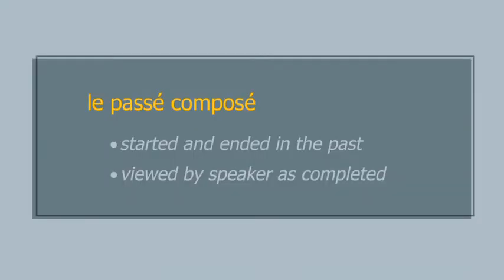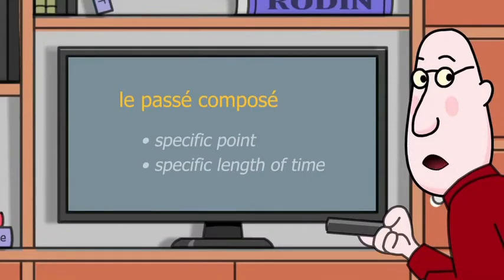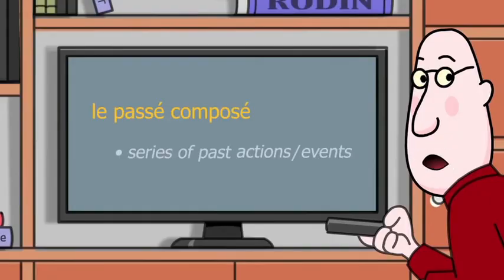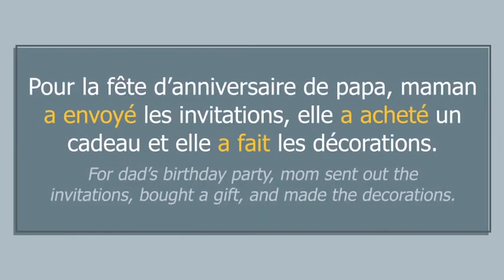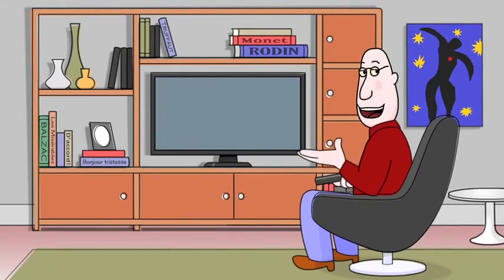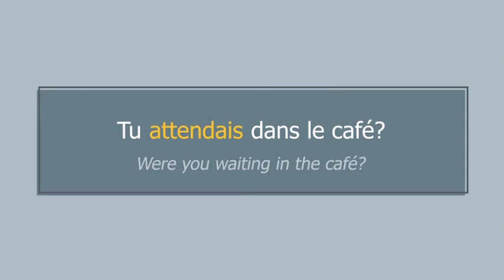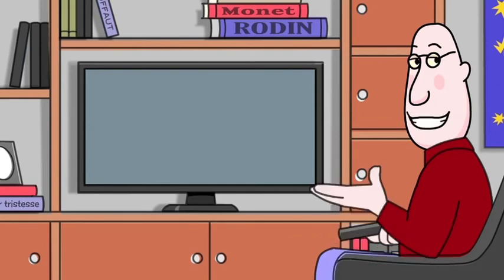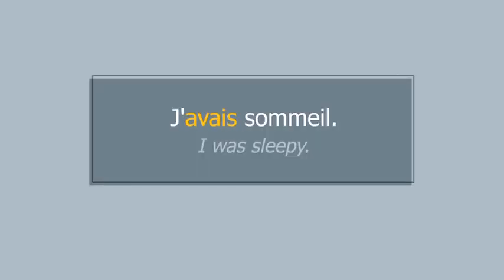Tutorial The passé composé vs the imparfait Part 1